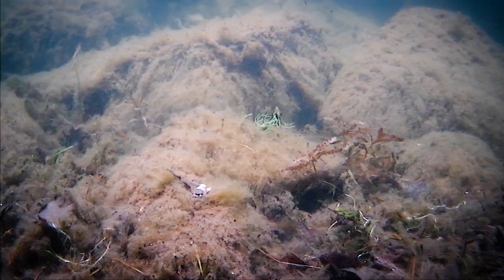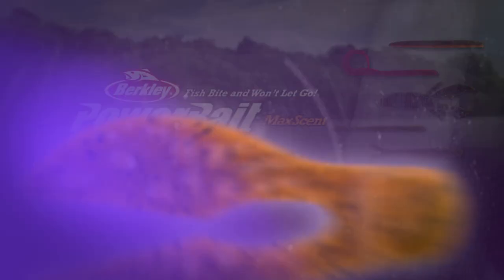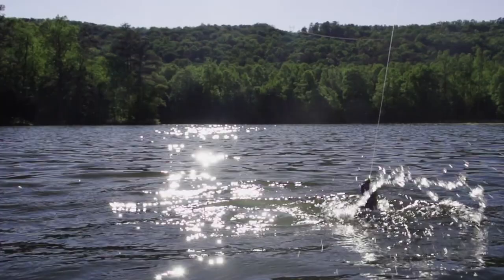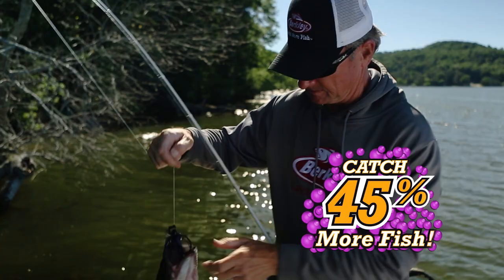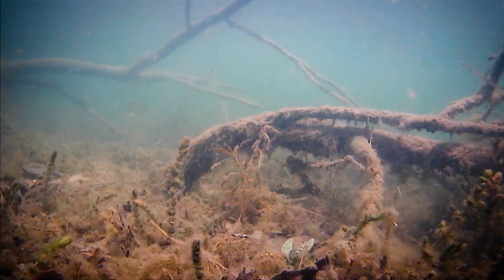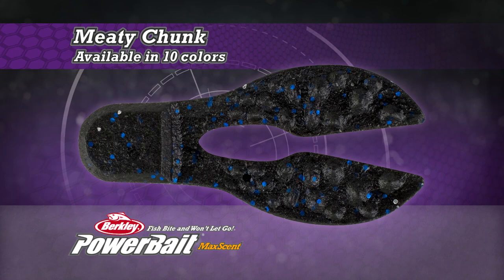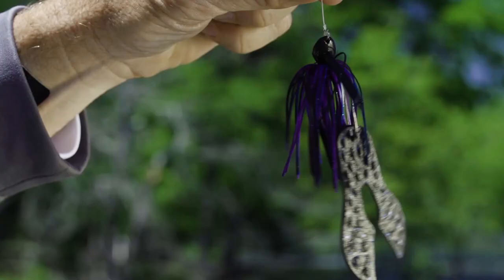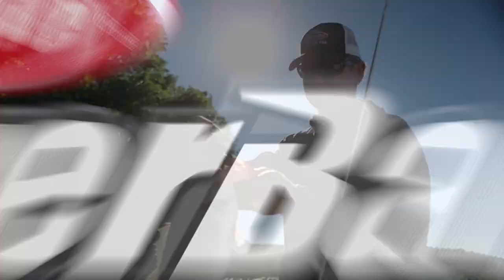Berkley PowerBait Maxscent Meaty Chunk: Attract More Fish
The Berkley Powerbait Maxscent Meaty Chunk Trailer has a strengthened scent that will go great with your most any jig. The Meaty Chunk Trailer has a classic jig trailer profile and is coated with a textured surface that promotes smell dispersion and encourages reluctant fish to hang on for longer for greater hook-up success. The PowerBait® MaxScent line of baits releases a super-charged scent field attracting fish in a way never before seen. This all-new material is perfect for finesse presentations with ultra-realistic texture and natural matte colors to fool the hardest to catch fish. The soft yet durable material provides for life-like action and easier hook-ups producing multiple fish on each bait.

Featured product: Powerbait Maxscent Meaty Chunk

Product name: Powerbait Maxscent Meaty Chunk

Features:
The all-new material releases a super-charged scent field attracting fish in a way never before seen
Even looks like the proven old pork rinds
Great jig trailer for flipping, pitching, or swimming
Extra bumps add scent releasing area for tentative fish
The soft, yet durable material provides for life-like action and easier hook-ups

Have you had a great experience with the Powerbait Maxscent Meaty Chunk?

Berkley PowerBait Maxscent Meaty Chunk: Attract More Fish | Berkley Fishing